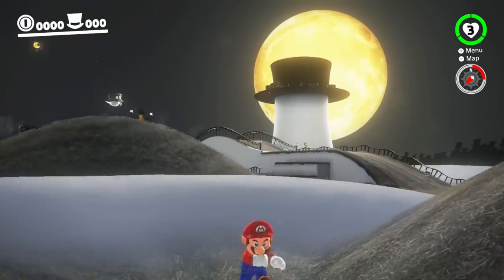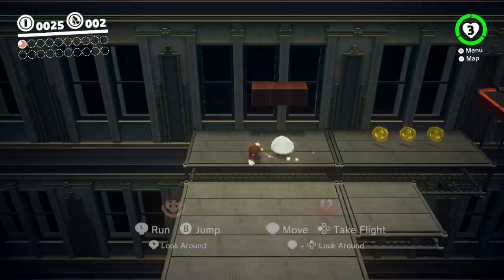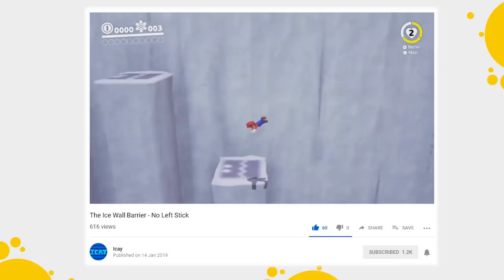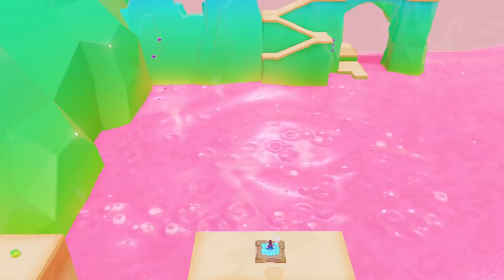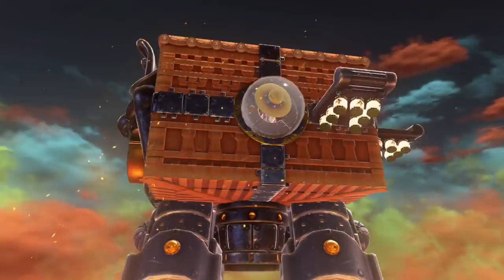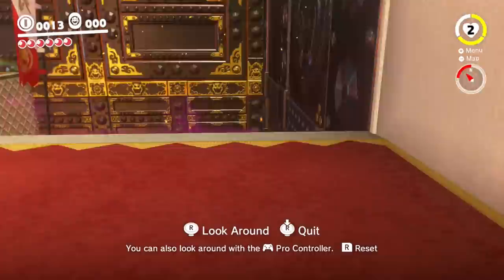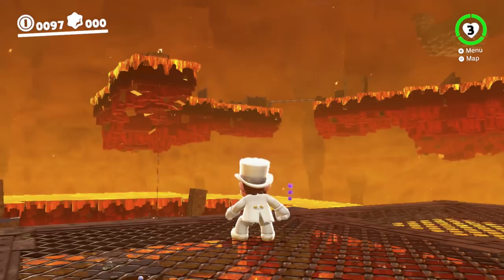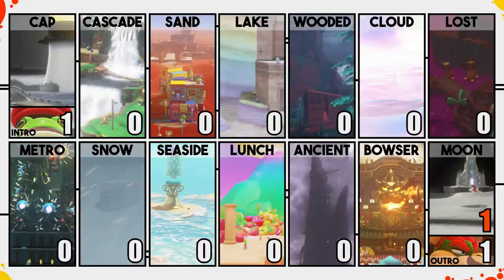What is the Minimum Amount of Joystick Inputs Required to Beat Super Mario Odyssey?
In Super Mario Odyssey the left joystick is mainly used to move Mario, but do we really need the joystick to move through the game? Is the left joystick really required to beat Super Mario Odyssey? Or is it possible to make it through the whole game, without the option to walk at all? In the last video we already took a look at all kingdoms, up until the lost kingdom, and today, we will finally find out what the minimum amount of left stick uses required to beat Super Mario Odyssey is!

Teehee Valley

"Adventure Meme", “Amazing Plan”, “The Builder”, “Intended Force”, “Fresh Air”